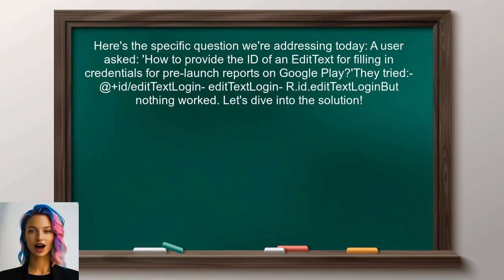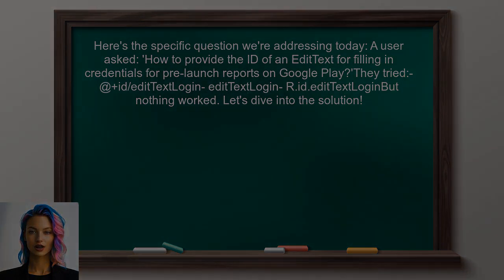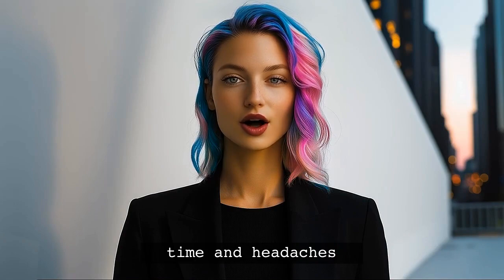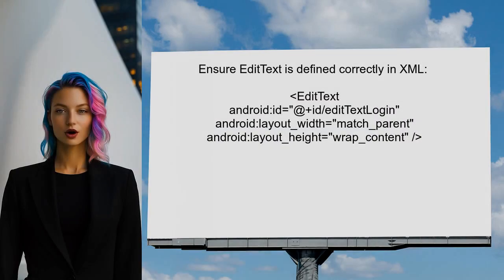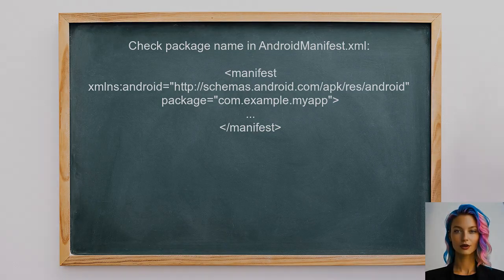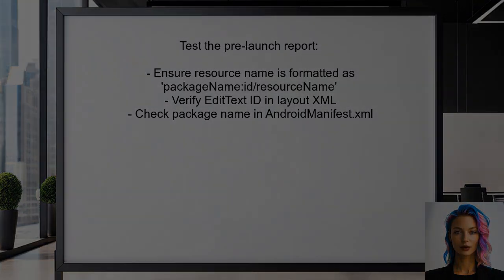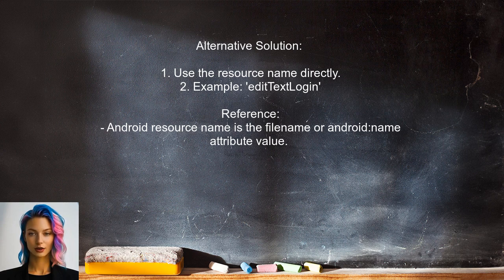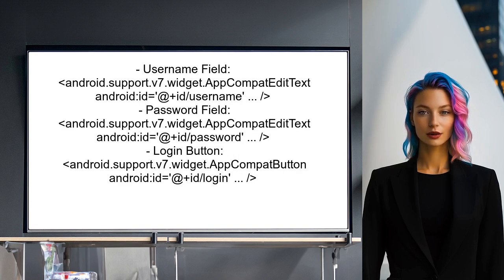Understanding Google Play Pre-Launch Reports: Resource Name Issues Explained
In this video, we delve into the intricacies of Google Play Pre-Launch Reports, focusing specifically on the common resource name issues that developers encounter. Understanding these reports is crucial for optimizing app performance and ensuring a smooth user experience. Join us as we break down the key elements of these reports and provide insights on how to effectively address resource name problems to enhance your app's readiness for launch.

Today's Topic: Understanding Google Play Pre-Launch Reports: Resource Name Issues Explained

Related to: googleplay, pre-launchreports, resourcenameissues, androiddevelopment, apptesting, googleplayconsole, applaunch, mobileappoptimization, appperformance, troubleshooting, appresources, developertools, appqualityassurance, pre-launchchecklist,